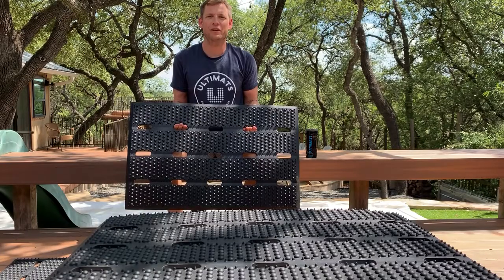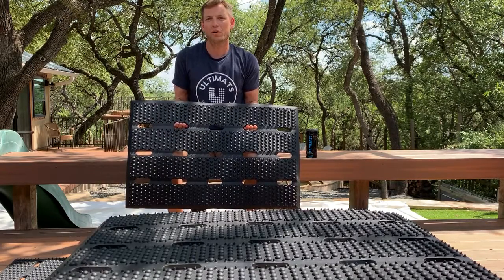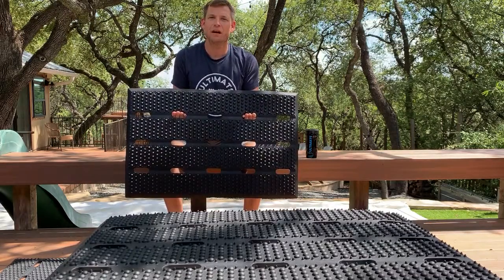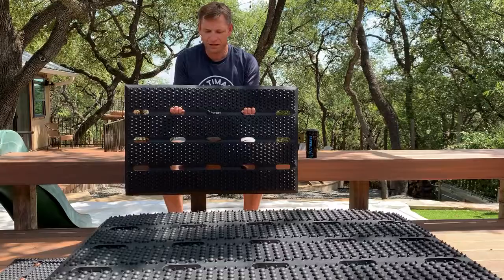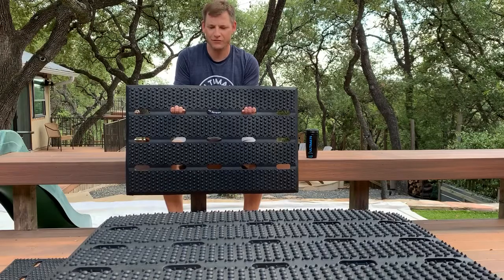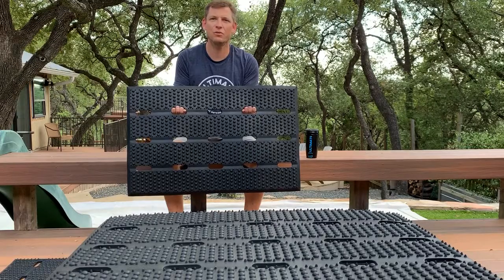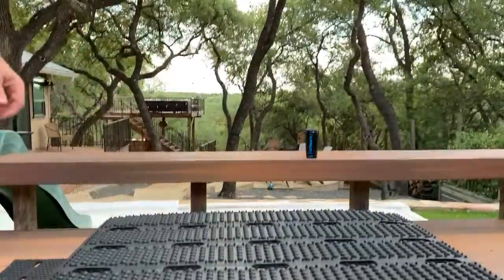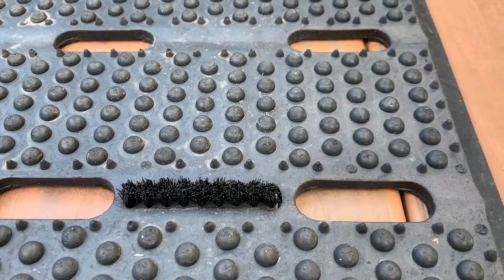The founder of Ultimats USA on our product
Into to us briefly